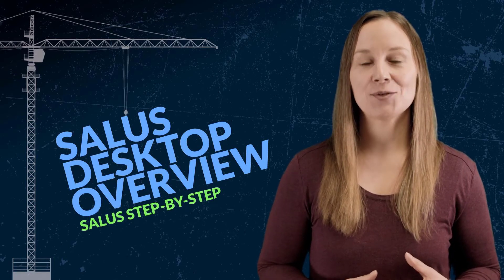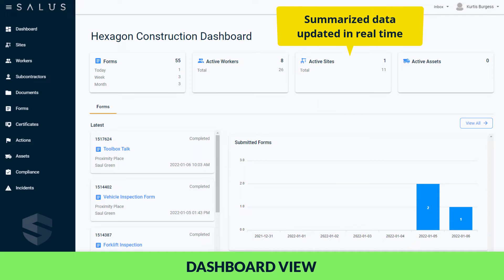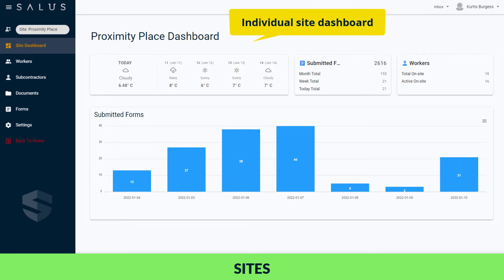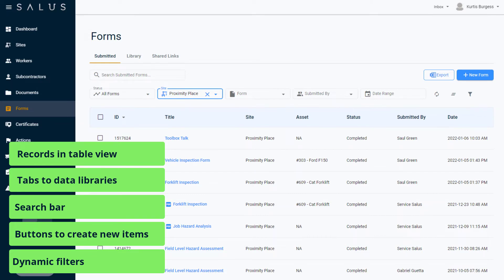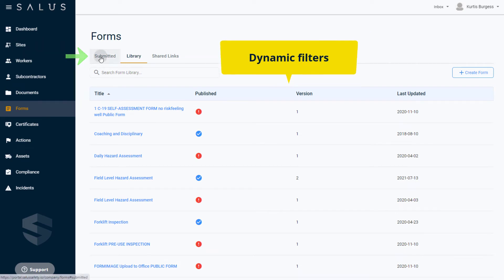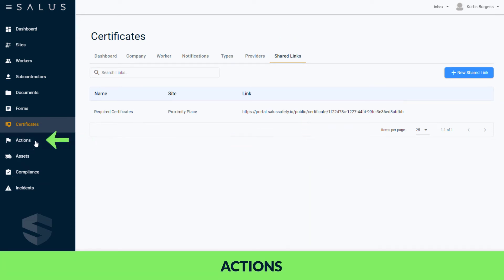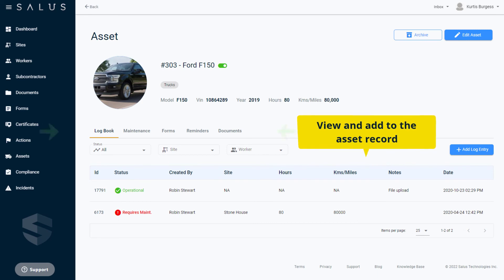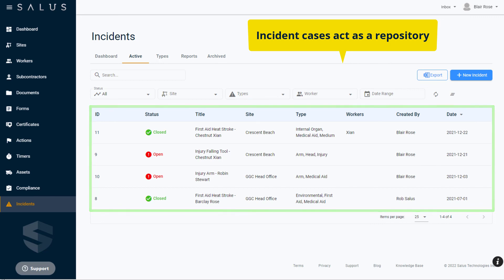Desktop Overview | SALUS Step-by-Step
SALUS Desktop acts as a command centre for administrators to manage their form library, worker profiles, certificates, and all safety data that comes in from the field.

On your company’s dashboard you can find a high level summary of forms submitted, active workers, active sites, and your active assets. If you have subcontractors, you’ll also have access to your subcontractor dashboard that shows their data separately.

The Sites tab allows you to create and manage sites and access site specific information at the click of a button. You can see sites’ workers, subs, documents, and forms all in one place.

Easily navigate throughout SALUS Desktop from your home page, with tabular views of all of SALUS’ key features. Use search capabilities and dynamic filters to quickly find the information you’re looking for in just a few clicks.

SALUS Desktop allows you to create and manage worker profiles, giving you access to all the data that worker has made available to you.

A core feature of SALUS Desktop is the management of safety forms and documents. Every form and document your workers submit are kept in a centralized location in SALUS Desktop, alongside the original form templates so that you can update and manage forms as you need.

You can create and manage your forms in SALUS Desktop in your form library. Edit and push out any changes to your forms to your workers in real-time, so they always have the most accurate, up-to-date form in their workspace.

Tracking certificates has never been easier with SALUS Desktop. You and your worker’s can upload certificates and set reminders for upcoming expirations, so your workers are never without certification.

With corrective actions, asset management, incident tracking, and compliance management features, SALUS Desktop gives managers and administrators the ability to customize and manage their digital safety program without having to travel from site to site.

𝗥𝗲𝗮𝗱𝘆 𝘁𝗼 𝗴𝗲𝘁 𝘀𝘁𝗮𝗿𝘁𝗲𝗱 𝗼𝗻 𝘆𝗼𝘂𝗿 𝗱𝗶𝗴𝗶𝘁𝗮𝗹 𝘁𝗿𝗮𝗻𝘀𝗳𝗼𝗿𝗺𝗮𝘁𝗶𝗼𝗻 𝗷𝗼𝘂𝗿𝗻𝗲𝘆?
Watch our free webinar: 5 Stages to A Successful Digital Safety Program to learn how to successfully buy and implement digital safety software in your business

Book time with one of our digital safety experts and get all your questions answered, one-on-one, no strings attached